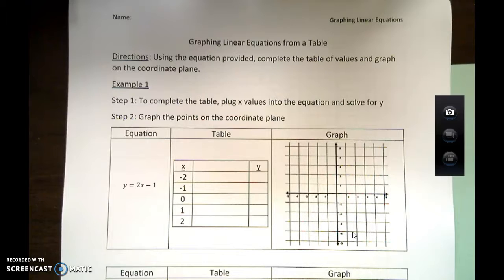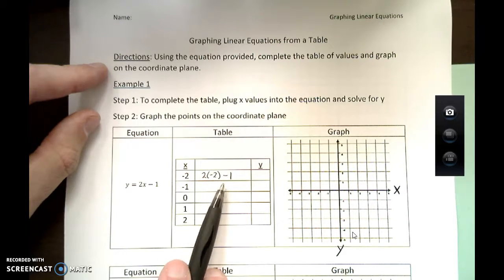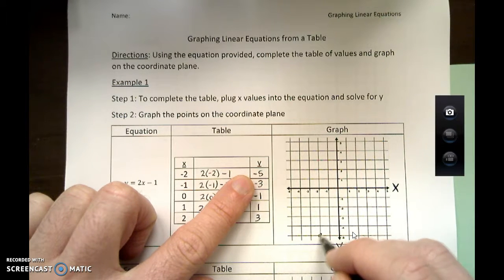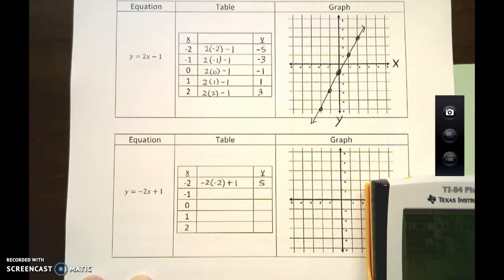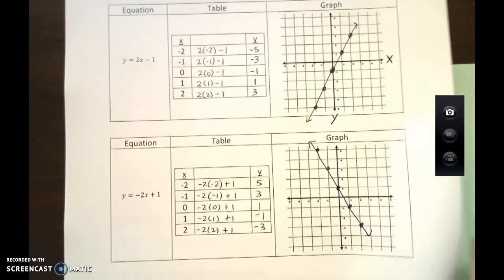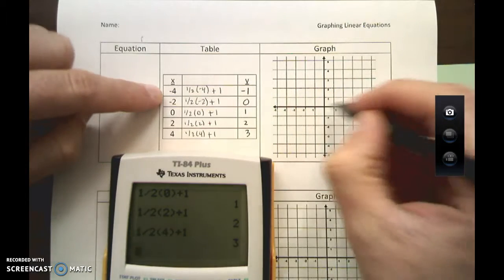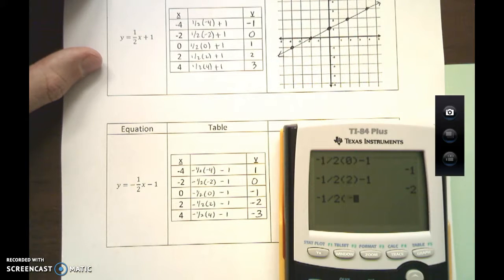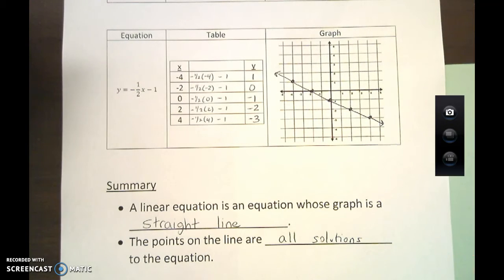Graphing Equations from Tables